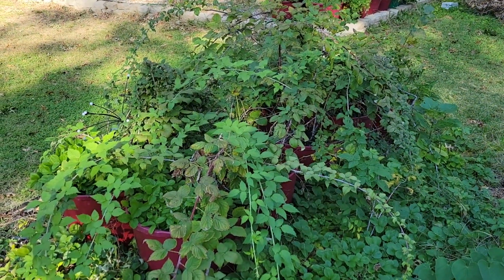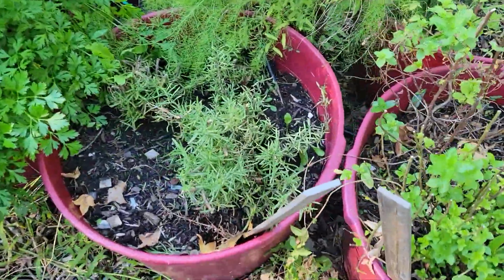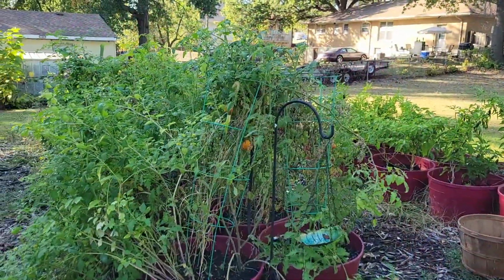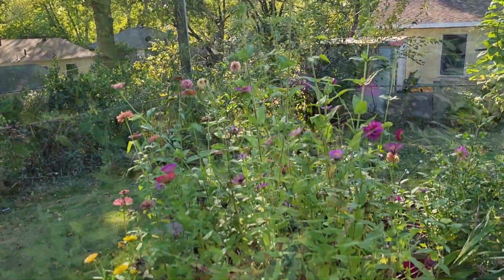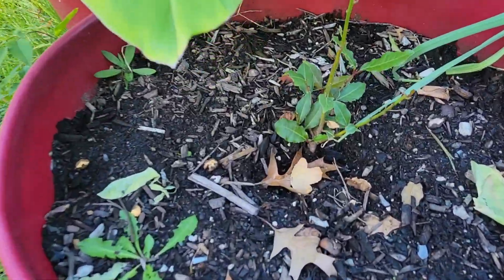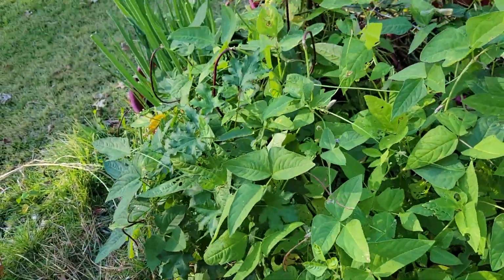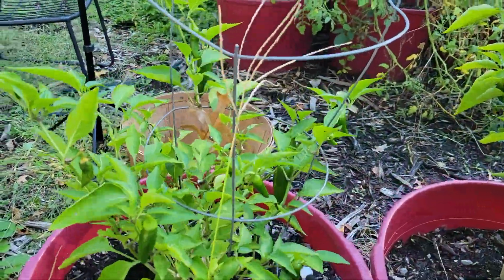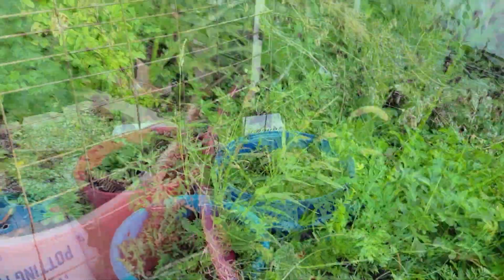Final Container Garden Tour October 2024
Let's take one more garden tour in 2024! What's left??

Potato Grow Bags:

Hose Timer:

Hoses:
Heavy Duty

Hose Splitter:

Quick Connects: